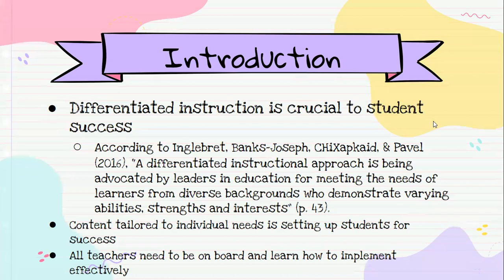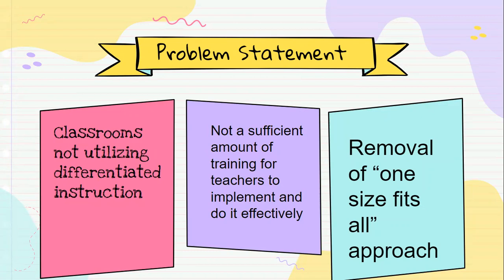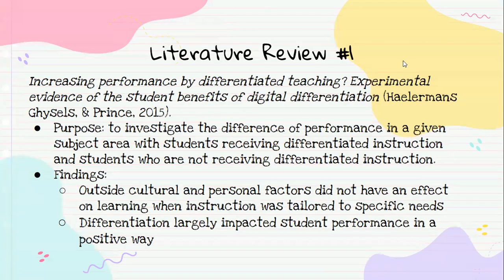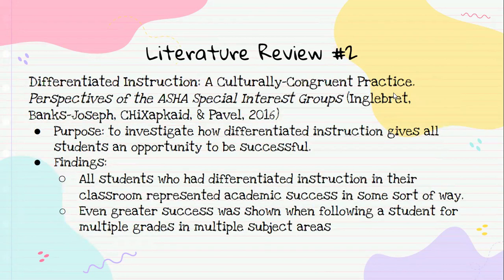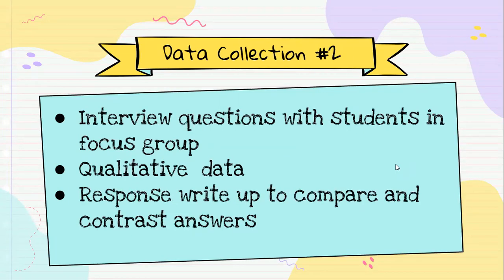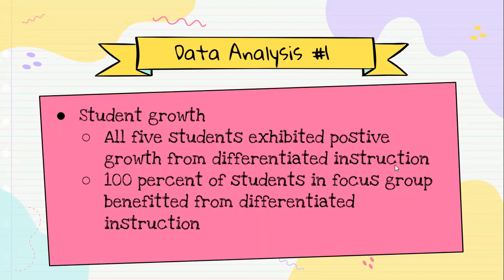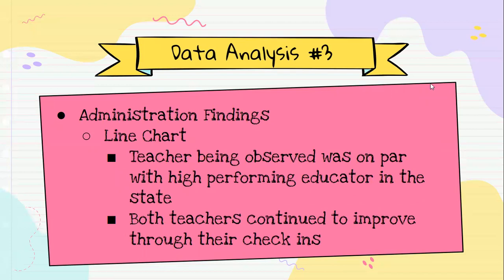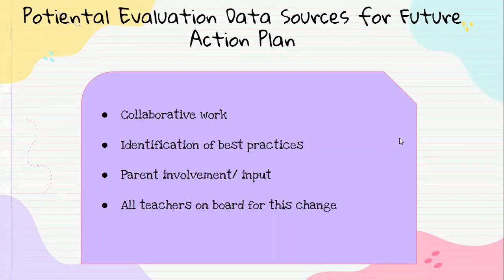Action Research Plan